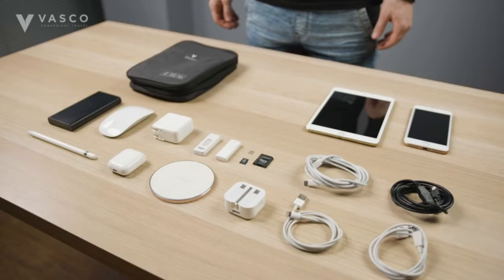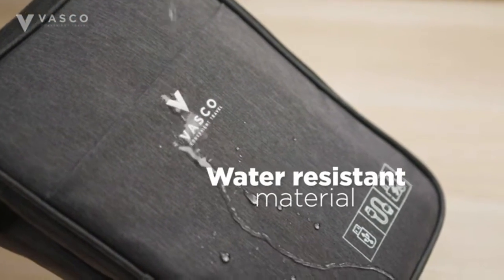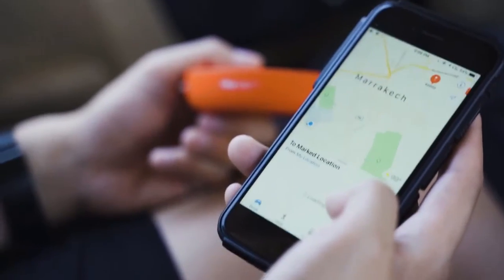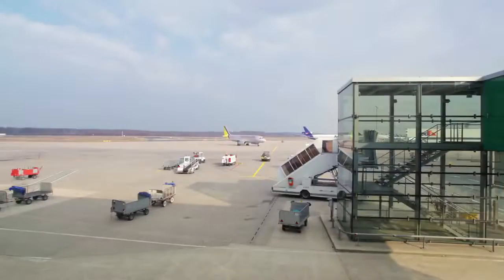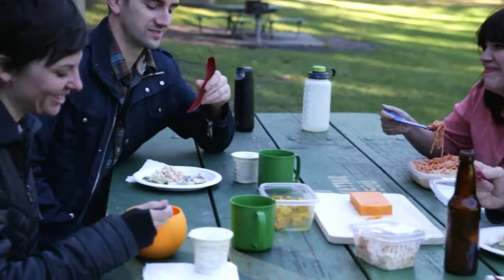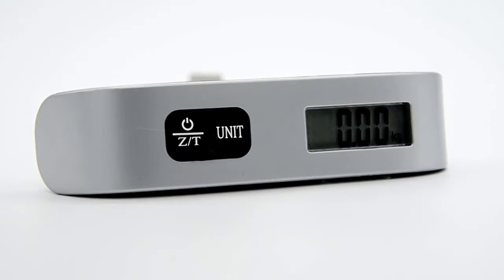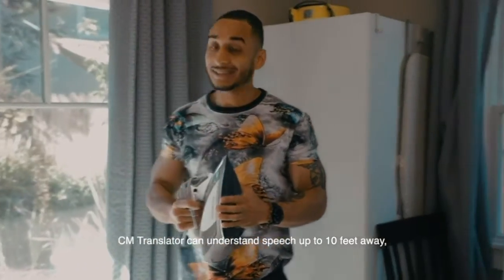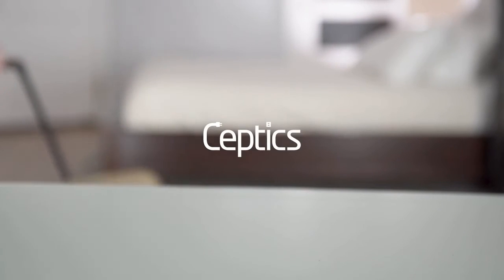11 Best Travel Gadgets 2020 | Cool Travel Products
11 Best travel gadgets 2020 | Cool Travel products are shown in the video,
11 - VASCO Electronics Organizer Bag
10 - Vapur Bottle
09 - CardSharp Credit Card Knife
08 - Small Mini Iron
07 - Skyroam Solis X Smartspot
06 - LugLoc Tracker - The Luggage Locator
05 - Humangear Gobites Trio, Gray
04 - Everlasting Comfort Travel Pillow
03 - Etekcity Digital Hanging Luggage Scale
02 - CM Smart Instant Language Translator Device
01 - The Ultimate World Travel Adapter Kit

SIA ENTERTAINMENT YOUTUBE CHANNEL HAVE THESE TOPICS VIDEO

TOP 10 GADGETS,
NEW INVENTION,
AMAZING GADGETS,
COOL TECHNOLOGY,
COOL GADGETS,
ALIEXPRESS, AMAZON,
ALIEXPRESS GADGETS,
CHINA GADGETS,
AMAZON GADGETS,
SMARTPHONE GADGETS,
GADGETS UNDER 500 RUPEES,
#250 RUPEES GADGETS,

new gadgets on amazon,top 5,